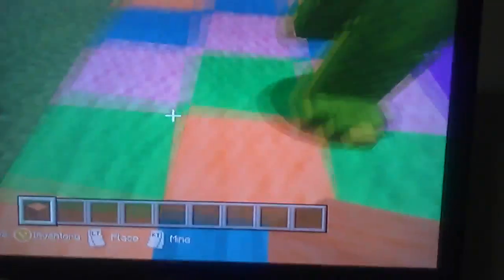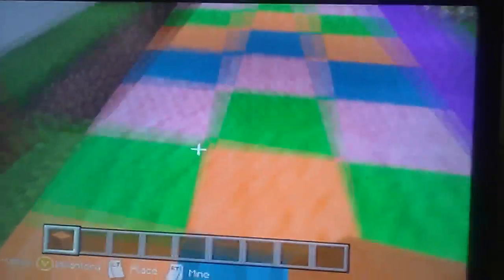Mine craft leg or glitch on hunger games map